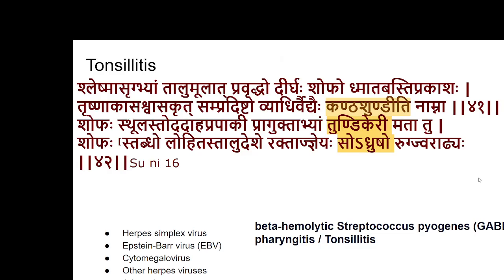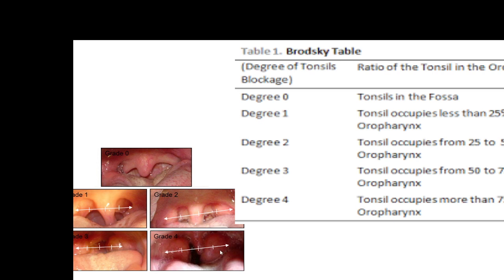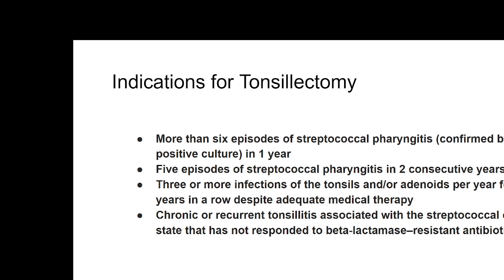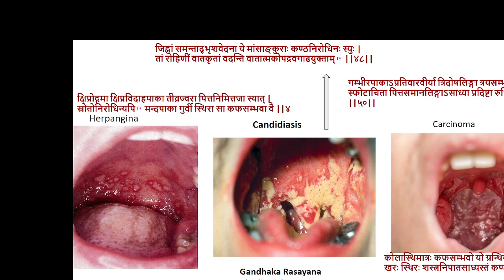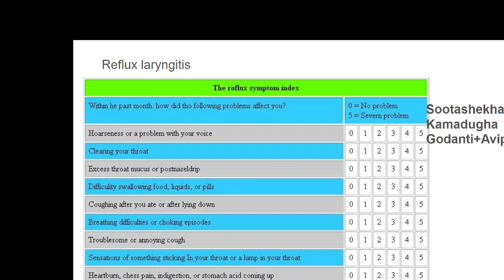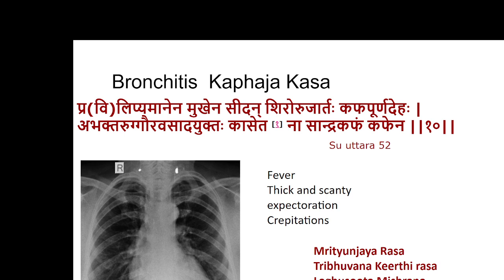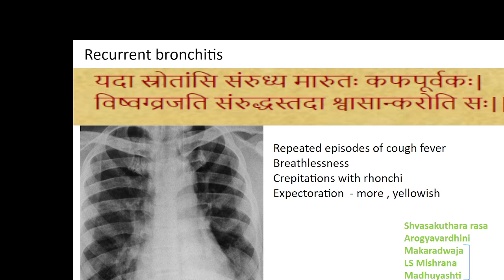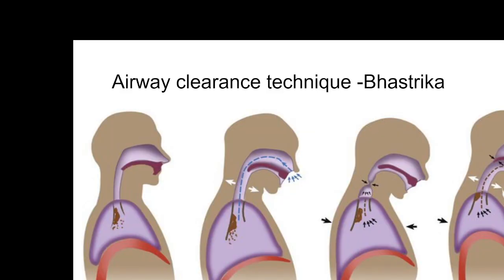Pranavahasrotas part 4 2 3 24